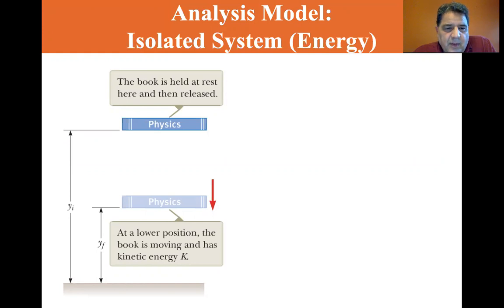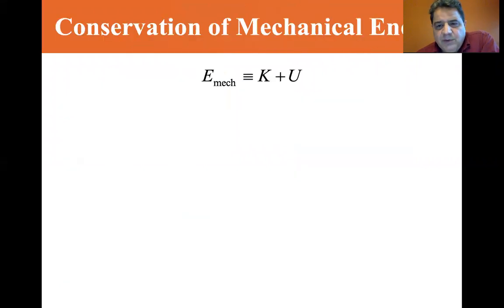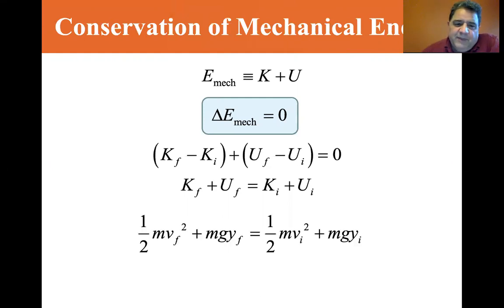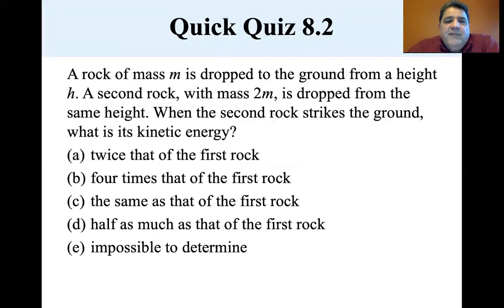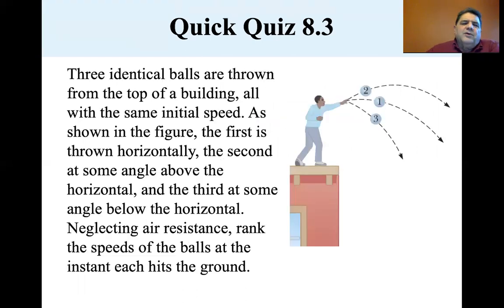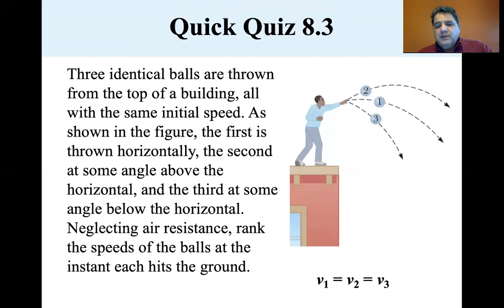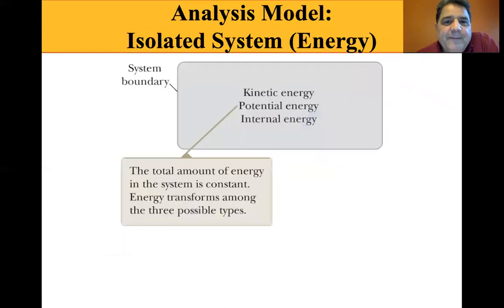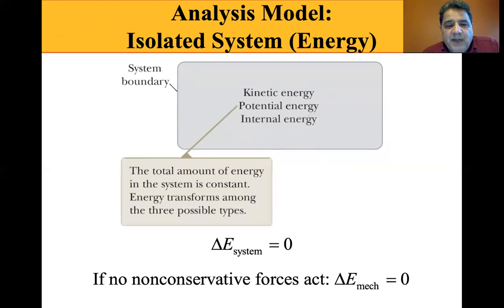University Physics Lectures, Analysis Model, Isolated Systems, Energy